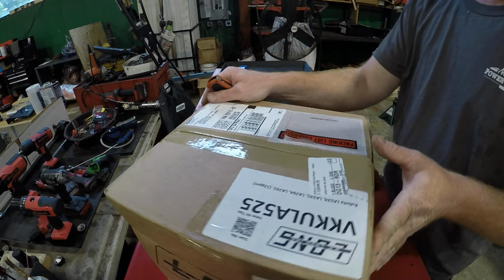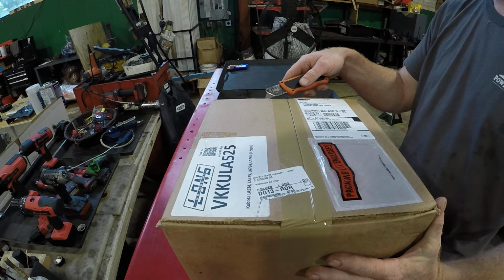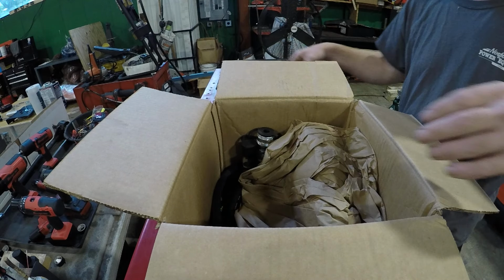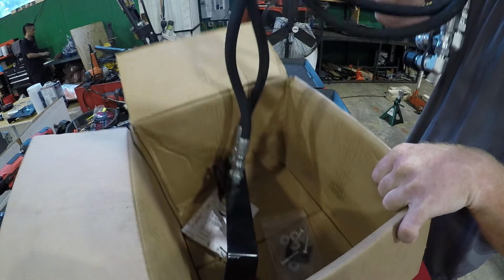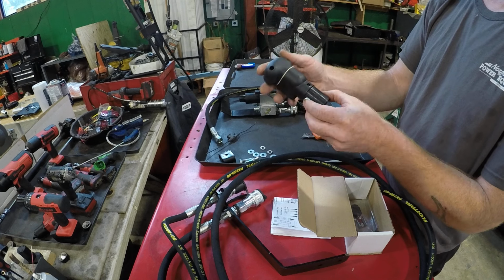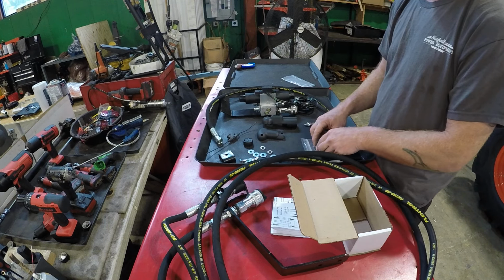unboxing third function valve / WR LONG